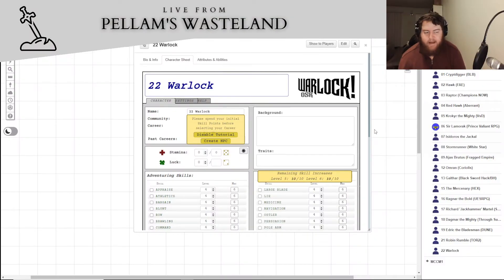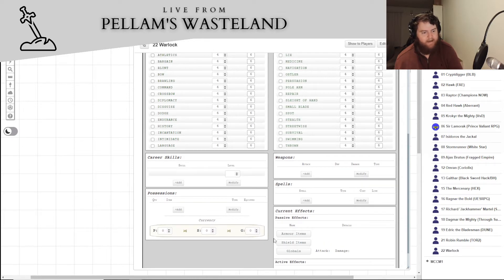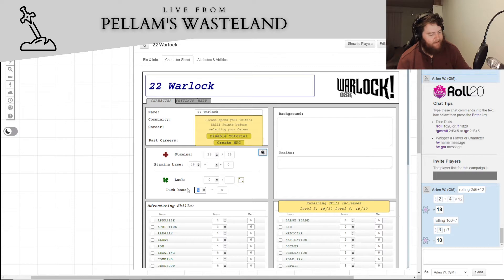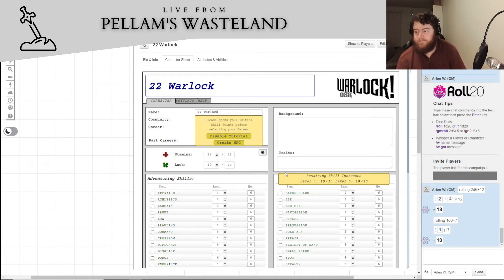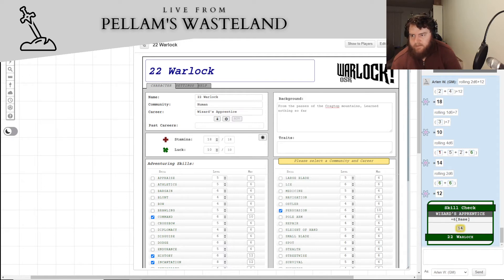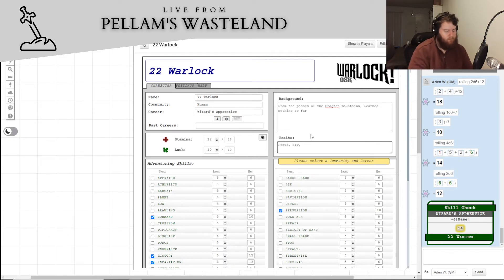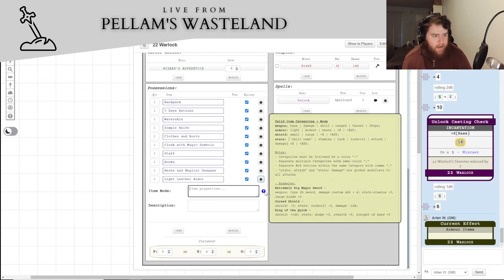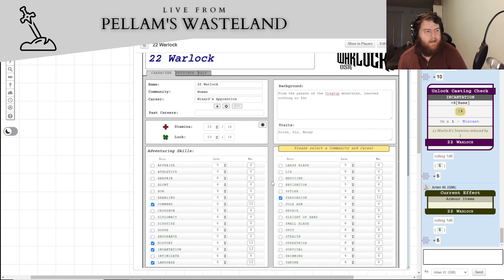March Character Creation Mayhem 2: Episode 22: Warlock! by Fire Ruby Designs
Herein I create a character for the game Warlock!, a newish game but with a system designed to hearken back to the early days of British fantasy roleplaying (the British OSR or BOSR as it is sometimes called).  Warlock! is a super cool game that's very light on its feet and has a really interesting implied setting that you are invited to make your own through play!

If you want to get your own copy of Warlock! you can do so
That's a link to the Traitor's Edition, the new updated core book that's compatible with everything from earlier but features some nice quality of life updates!

And if you comment here I'll definitely see it, even if it may take me a while to respond!